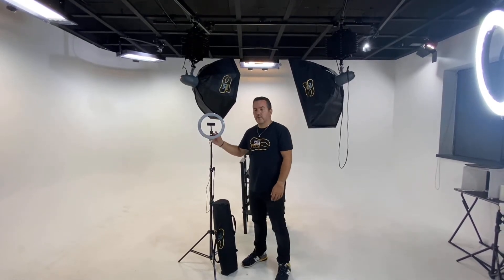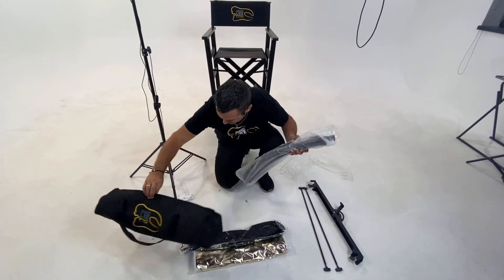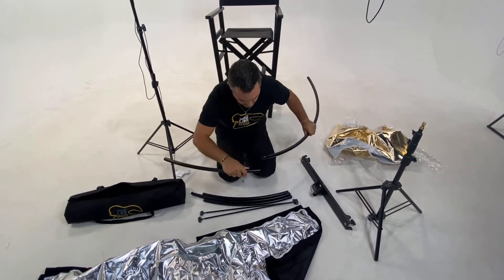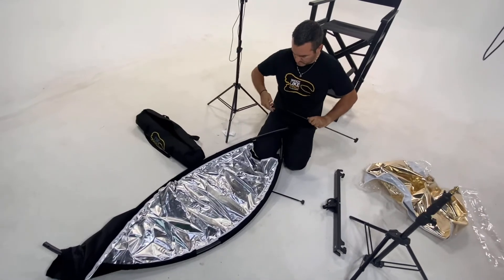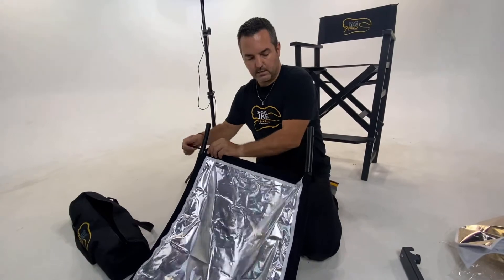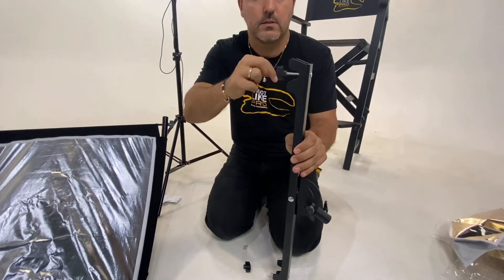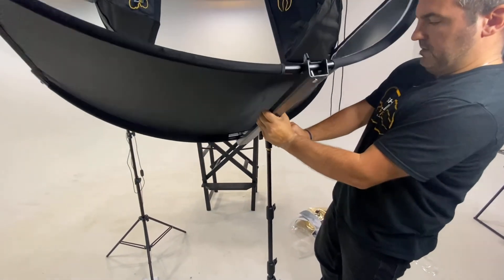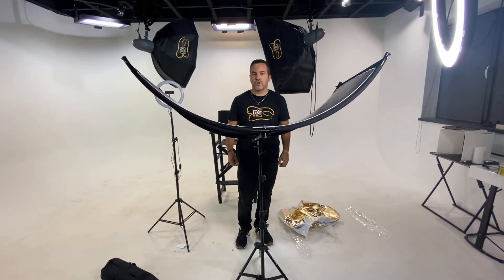Portrait reflector pro dental photography